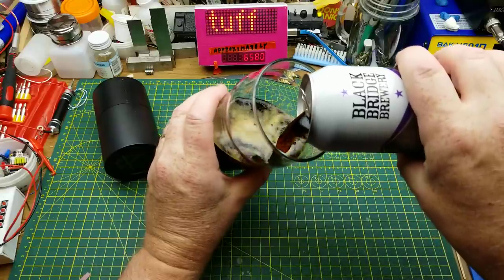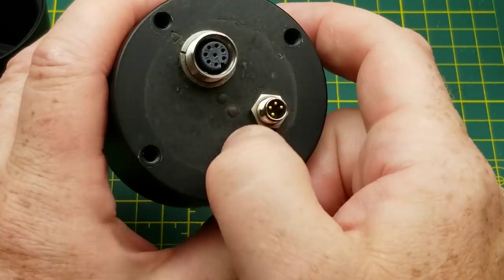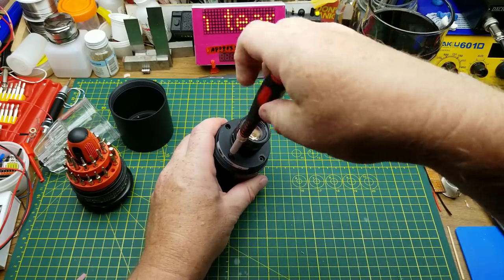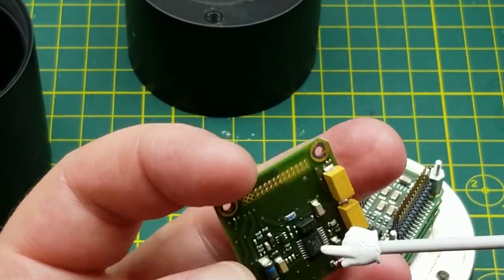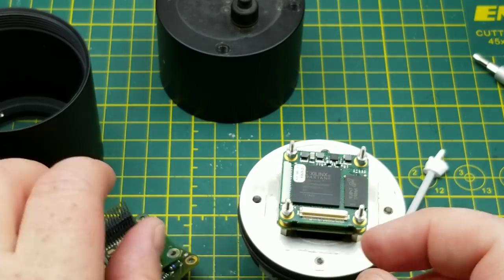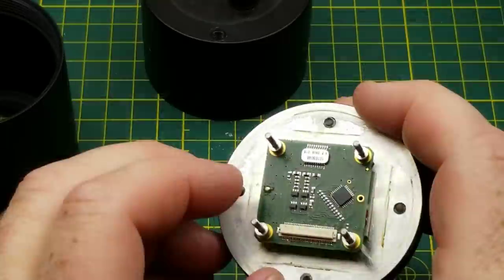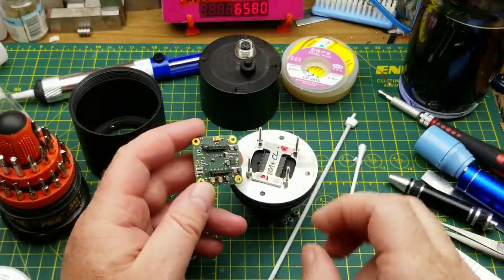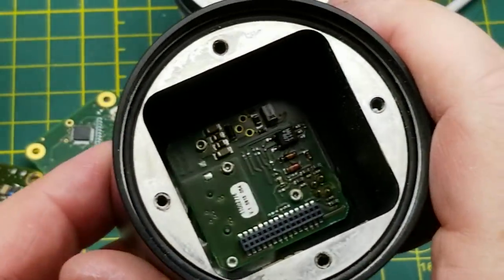industrial camera teardown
A few months ago Mark sent me a couple of industrial cameras that had been decommissioned from a factory.

This is the second of those cameras.